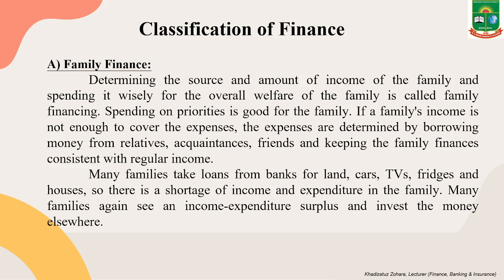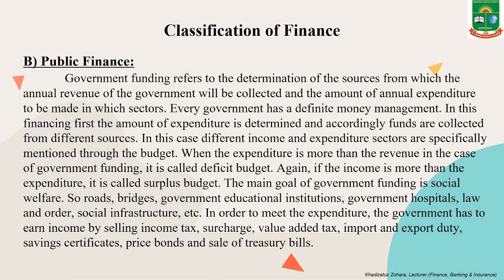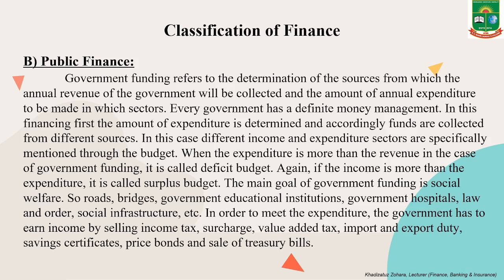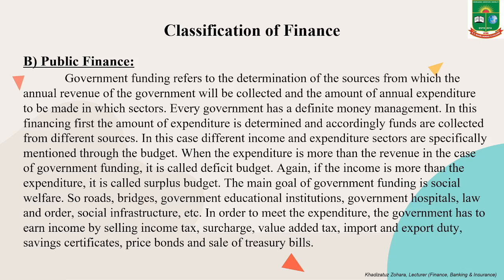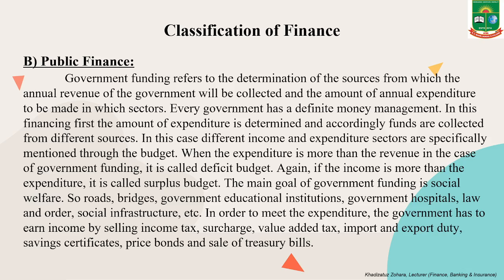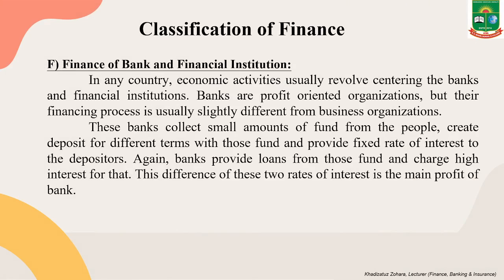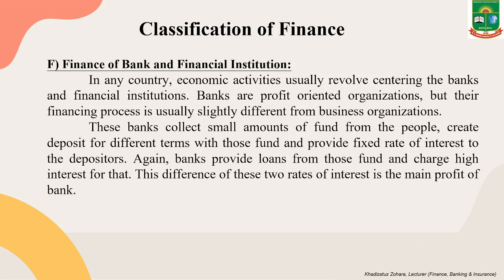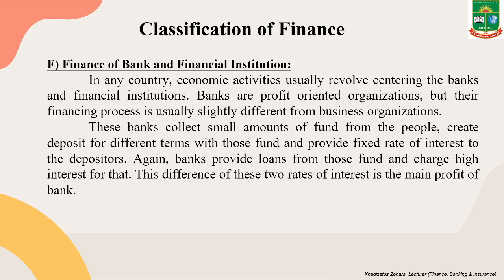Chapter 1 School EV 1st Class Definition and Classification of Finance